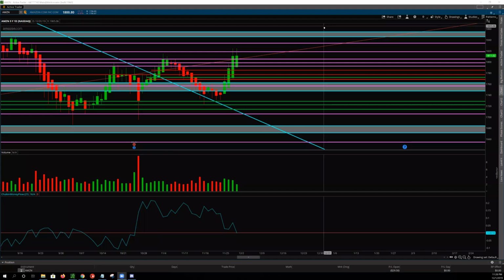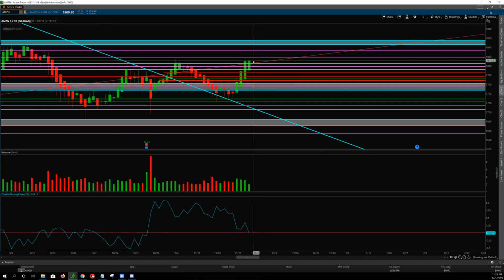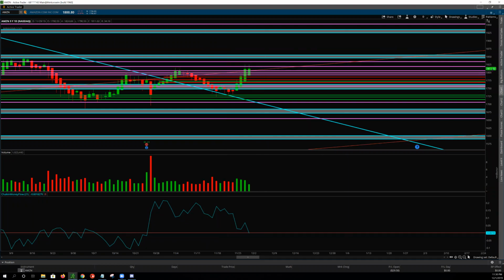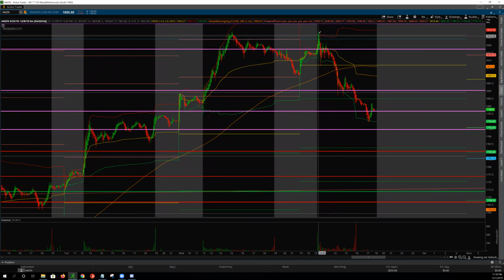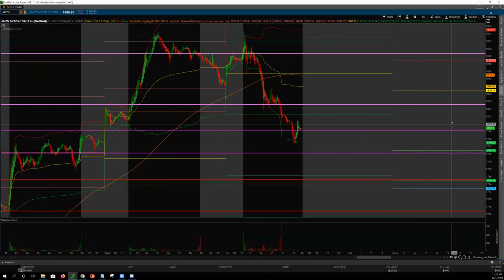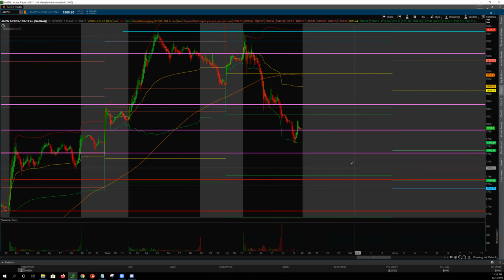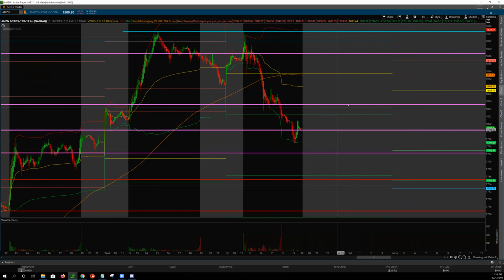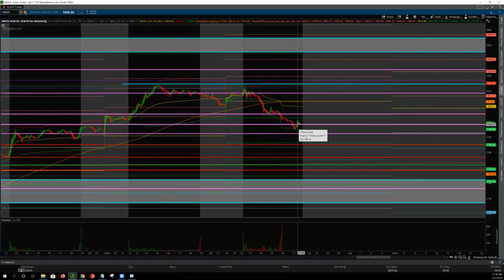$AMZN Black Friday Anticipation